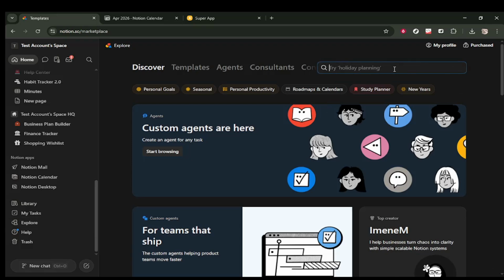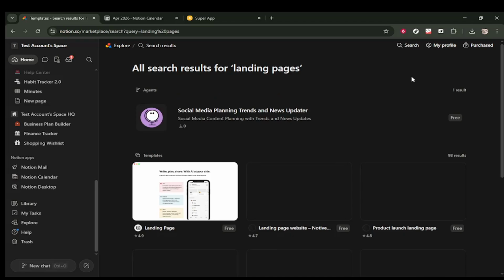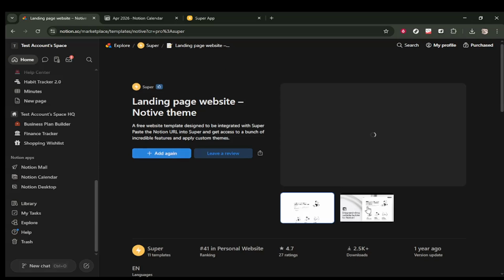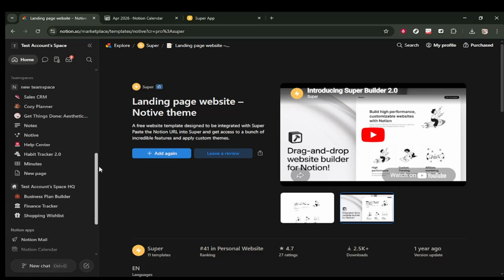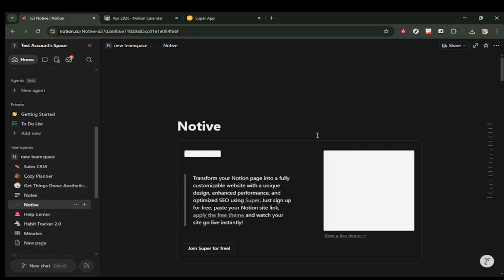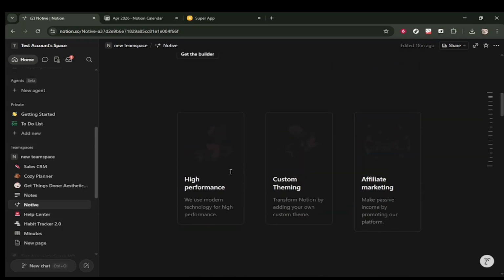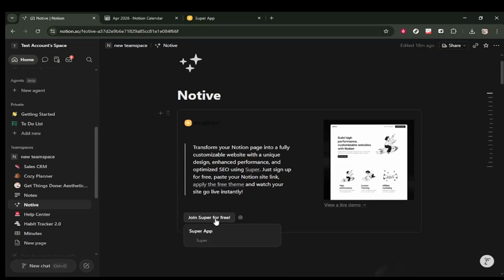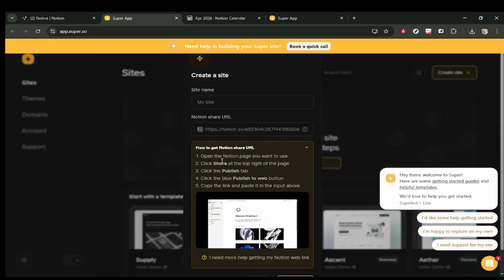How To Build Websites And Landing Pages With Notion [2026 Guide]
In today's video we cover: How To Build Websites And Landing Pages With Notion, Notion, Notion Tutorial, Notion Website, Notion Landing Page, Web Design, Notion For Business, Content Management System, Notion Tips, Digital Marketing, No-Code Website, Software Tutorial, Notion Portfolio, Online Presence, Page Customization

-Google Drive
-Google Meets
-Google Sheets
-Google Chrome
-Google Forms
-Google Gmail